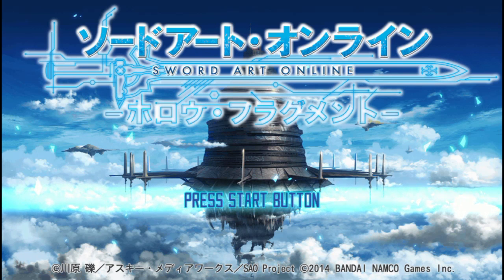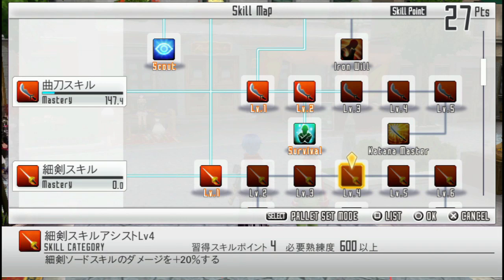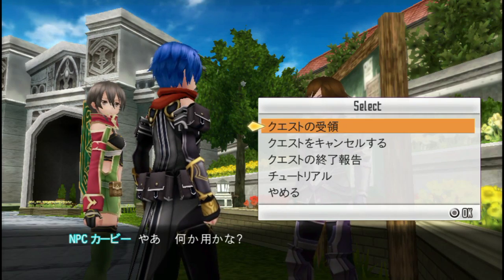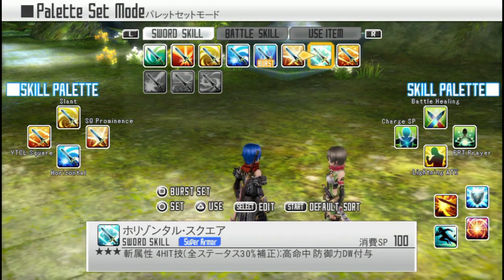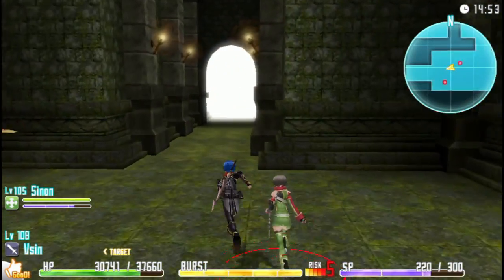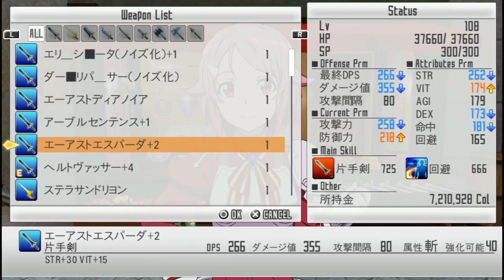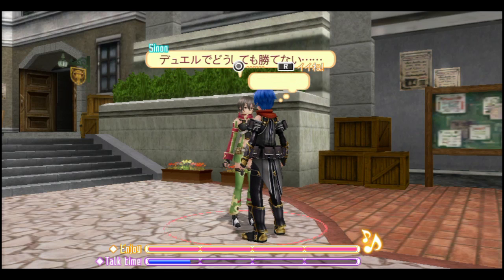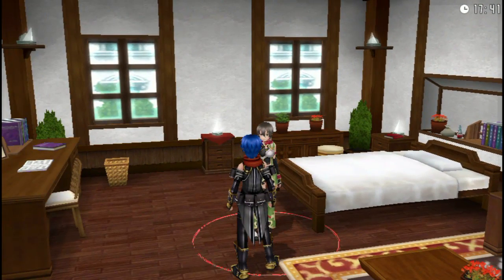[PSV] Snapshot - Sword Art Online: Hollow Fragment「ソードアート・オンライン ―ホロウ・フラグメント―」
MMO Simulator.  In every sense of the term.

EDIT: AGH, I finally figured out how the "Implement Element" system is supposed to work.

- "Set" one of the options in the menu.
- While that thing is set, fulfill its objective during Hollow Missions
- After that objective is complete, you unlock additional objectives in the tree.
- RETURN TO THE "ARK" AREA (the place you teleport to from Floor 76, 11:00 in the video), THEN SET THE BONUSES THERE.

for helping me figure it out.  Apparently he's put 65+ hours into SAO:HF.  Watching that stream for 30 minutes reminded me of stuff like the Sub Menu, Event List, more Hollow Fragment mechanics...goddamn, I missed so much stuff that I almost want to redo the video...

...oh well, I'll probably just grab the ENG version when it comes out and do a port/revision commentary.